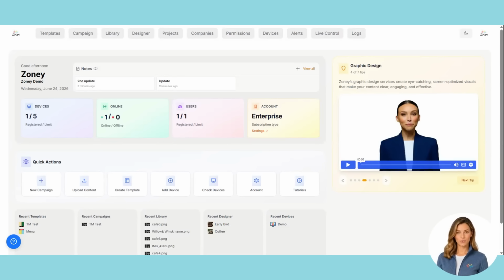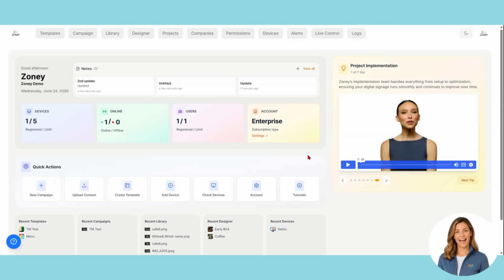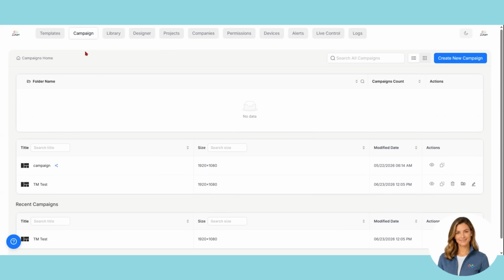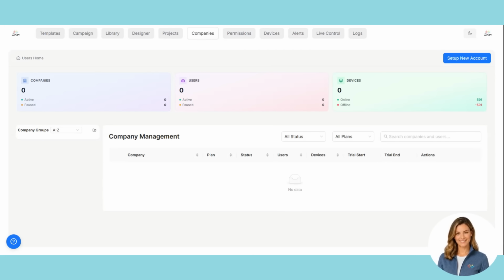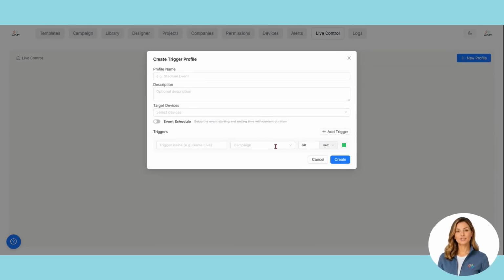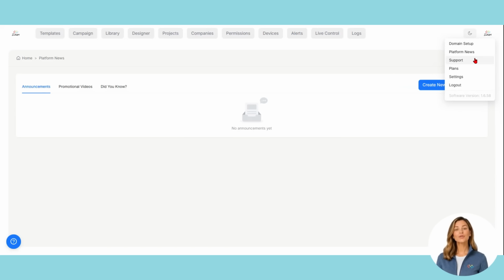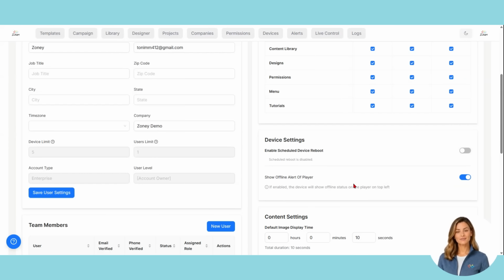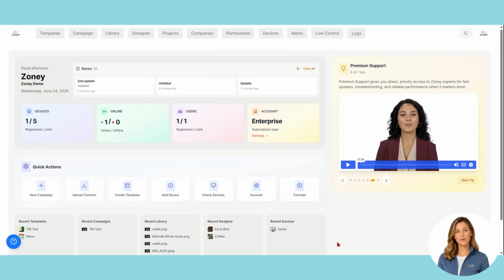Zoney How-To: Navigating the Zoney Dashboard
The dashboard is your home base inside Zoney.
From here, you can quickly view your company information, check your device and user activity, access shortcuts, review recent items, and navigate to the main tools across the platform.

You can also return to this page at any time by clicking the home icon in the top left corner.

In this overview, we’ll walk through the dashboard sections, the top navigation menu, and the account settings available from the Zoney logo menu.